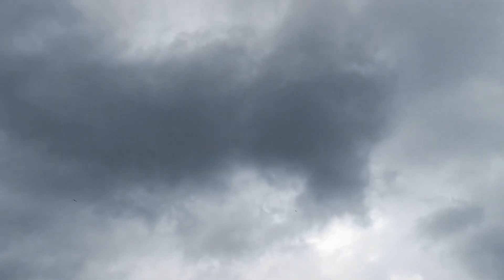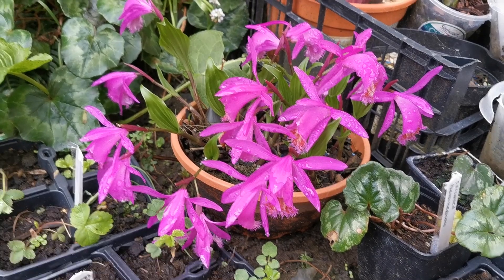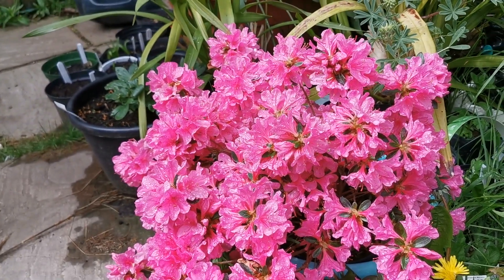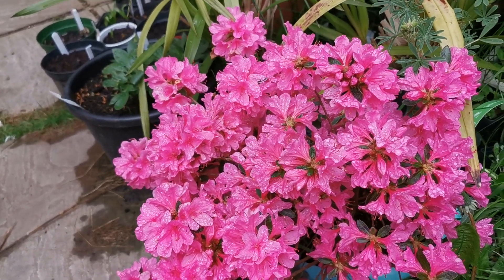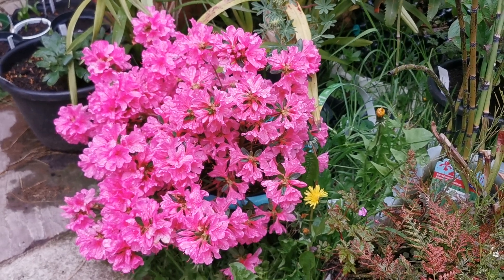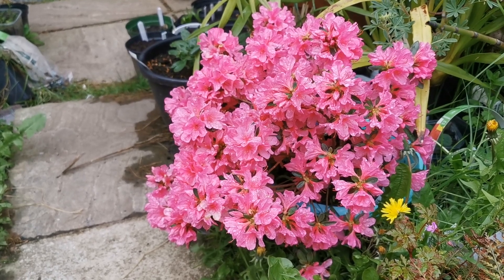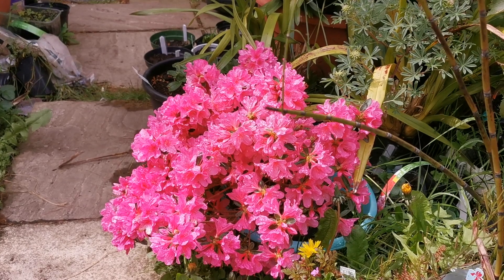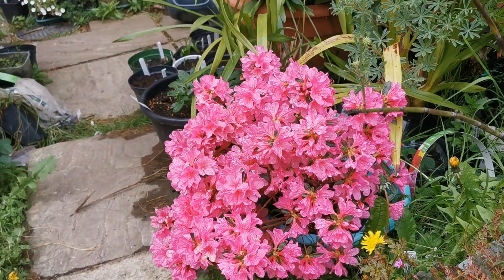Rhododendron " Madame Albert Van Hecke " a bright pink explosion cheering you up in the darkest days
Mini-plant haul, I bought this wonderful rhododendron a few days ago in  a garden centre, therefore I can't take any credits for the wonderful blooming. This shrub thrives in light shade and moist acidic soil, I am looking forward to grow it in my garden and updating you next year on how it will grow. Even if the flowers are not fragrant, they are produces in such a quantity that cover completely the shrub, and the colour is such an intense pink that the plant really stands out in any garden even if it is of small size, therefore this dwarf rhododendron is ideal for containers and borders in small gardens. Please keep in mind all rhododendrons are toxic therefore if you have pets or kids , ensure they are not able to end up eating or chewing any part of this plants. I hope you can enjoy this plant as much as I am doing